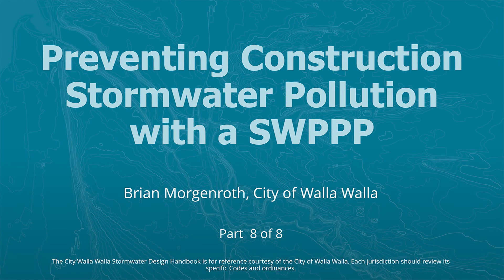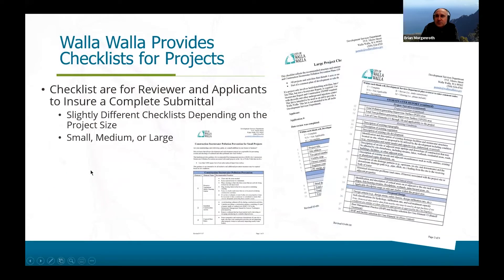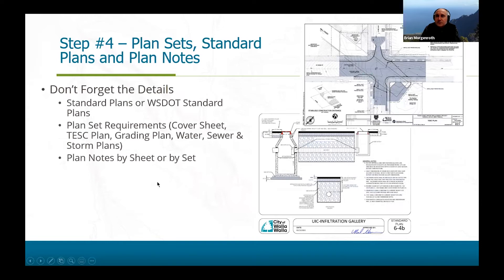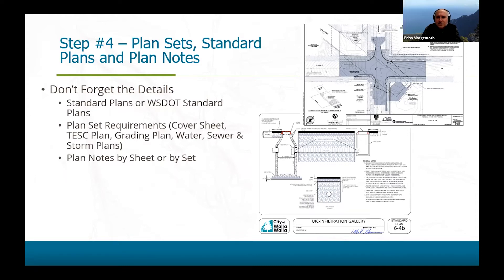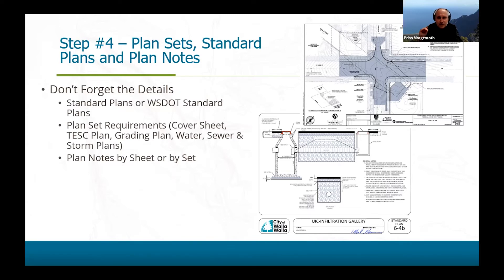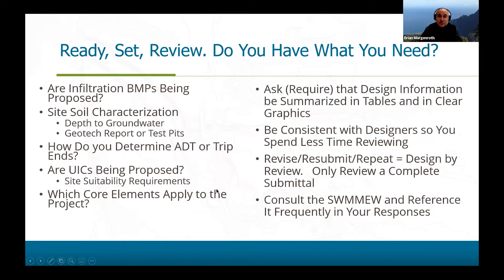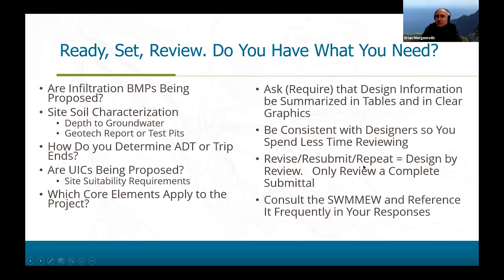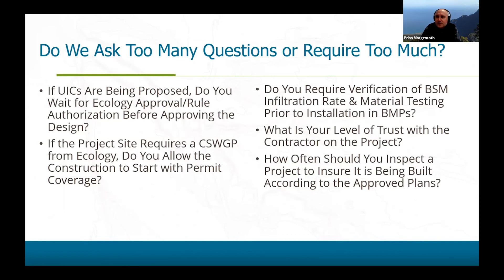EWA Training Sessions - Part 8: Preventing Construction Stormwater Pollution with a SWPPP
Learning objectives for this session include:

- How to Prevent Construction Stormwater Pollution by Requiring a Stormwater Pollution Prevention Plan (SWPPP)
- Project Checklists for Small, Medium and Large Projects from the City’s Design Standards Handbook
- Determining if You have all the information You Need to complete the Plan Review
- Plans Sets, Standard Plans and Plan Notes